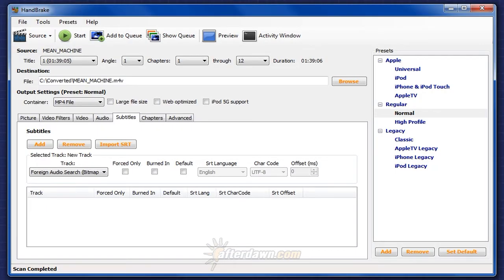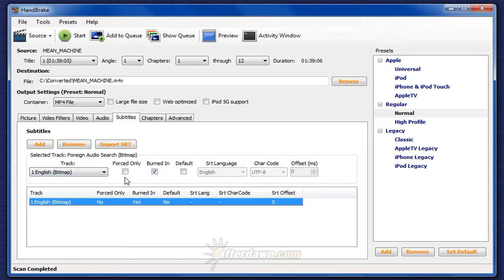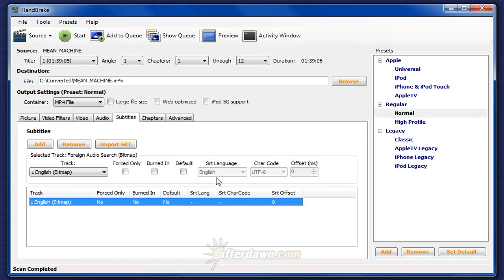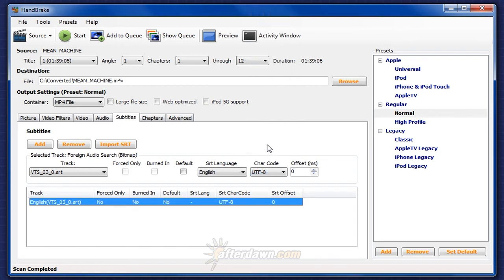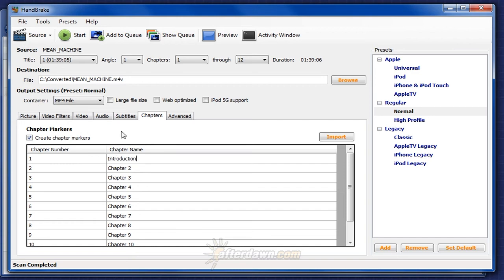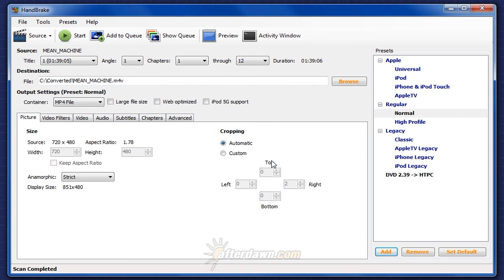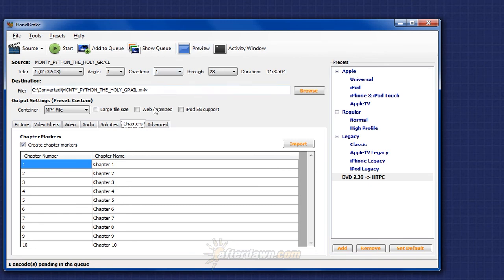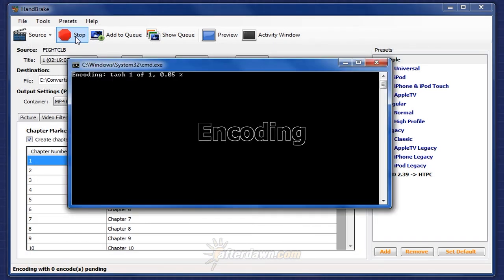AfterDawn Handbrake Guide Part 10 - Final options & encoding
In the final installment of our 10 part series on encoding with Handbrake we look at some final options to consider before encoding, as well as how to encode in batches or without running the Handbrake GUI.